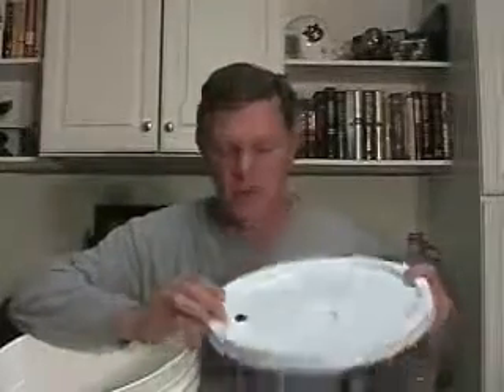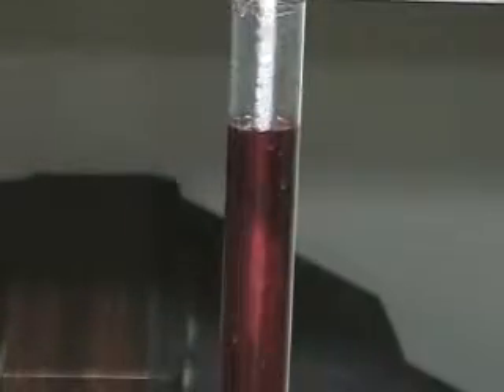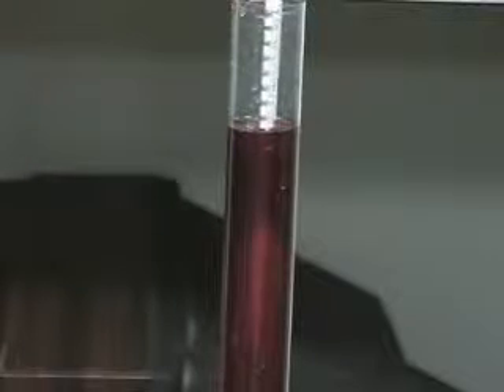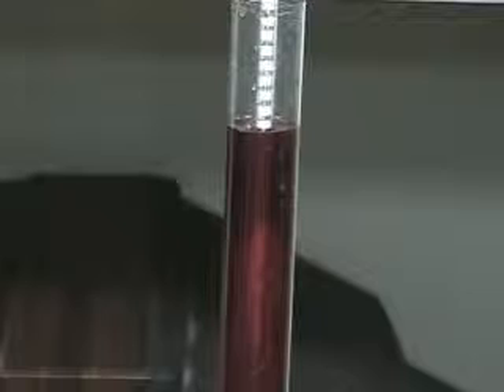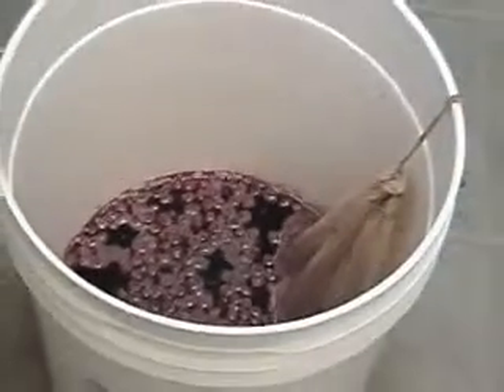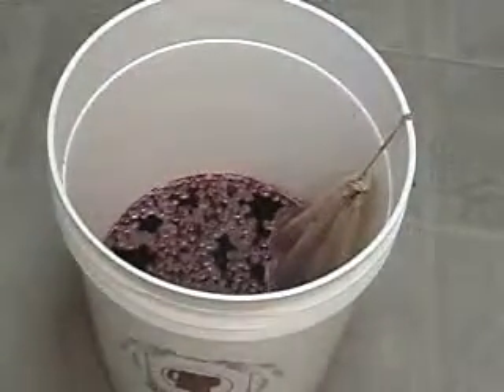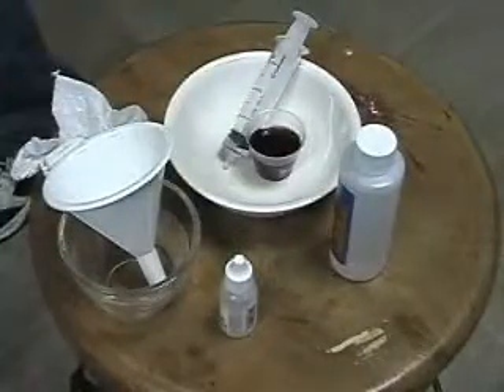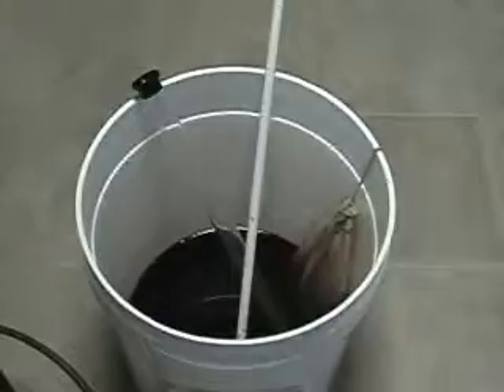How to Make Wine Video Course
Learn to make wine at home with this complete step by step video course.  Get a free 24 page download on how to make wine Wine making is fast becoming the popular hobby of millions.